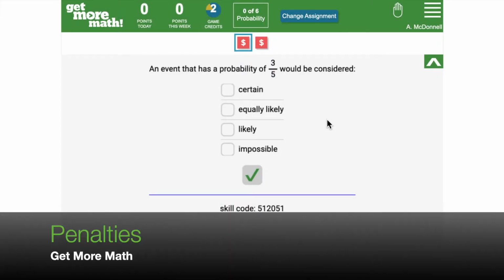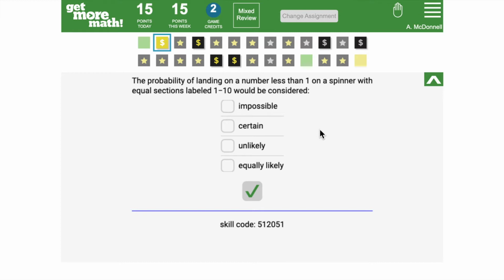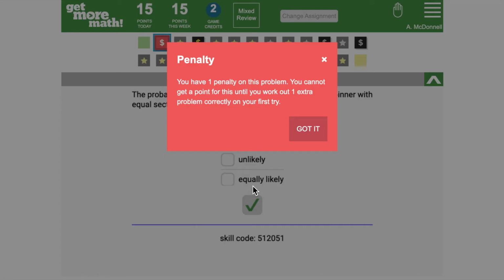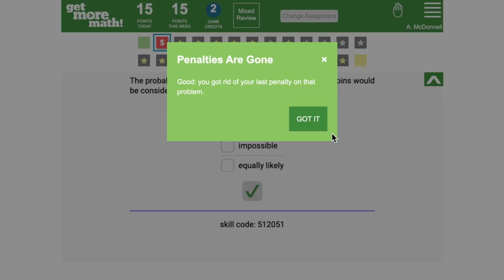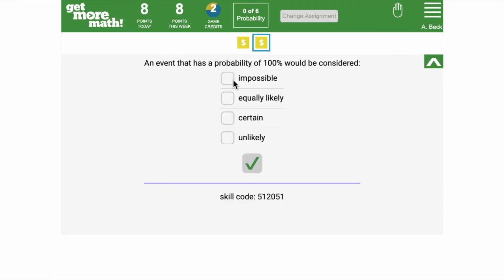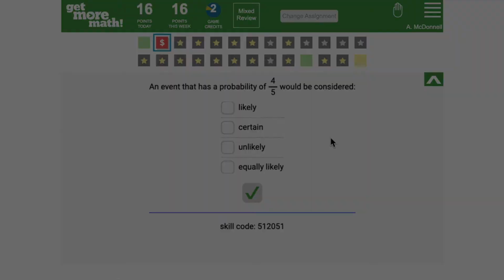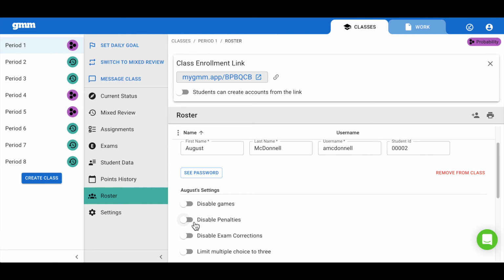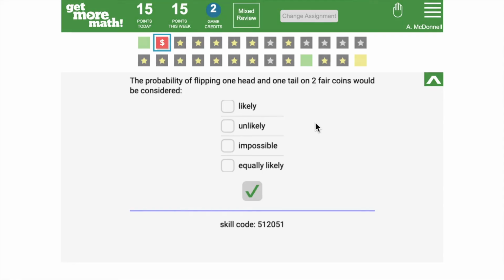Penalties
This video for teachers highlights penalties.  The types of questions that can earn a penalty for an incorrect answer,  situations when students will earn a penalty, the maximum number of penalties a student can earn on a problem, and ways to assist students who have accumulated penalties.